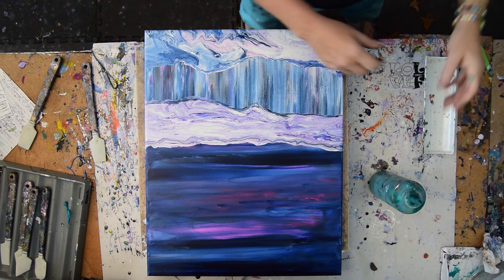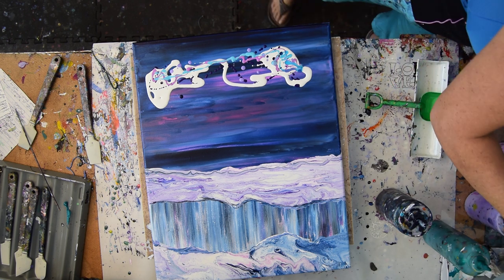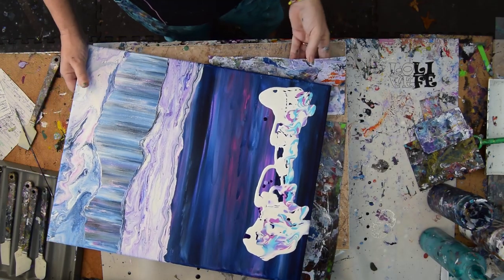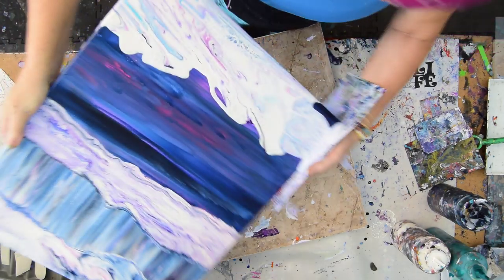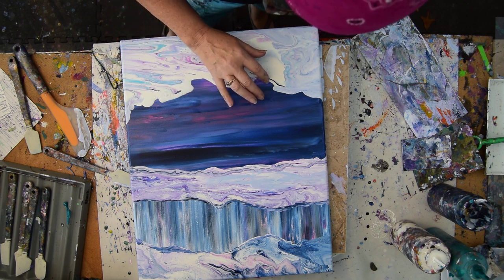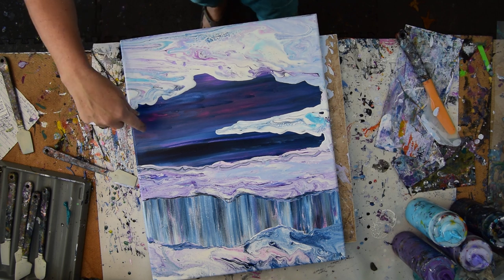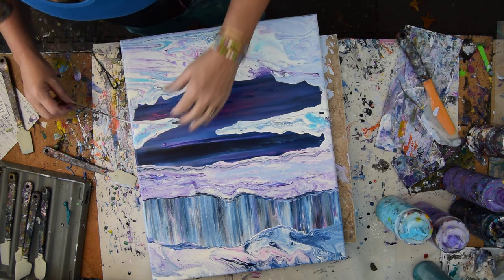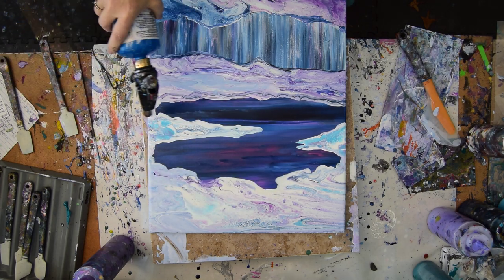Ice Cave Northern Lights Swipe Part 2 Fluid Acrylic Landscape Artwork#6312-11.30.19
I am using a  now dry 16 " x20 "  stretched canvas. All the paints I use are acrylic paints mixed with additives to help them flow more easily. All my colors are stored and mixed in squeeze bottles for ease of use.
In part one I thought I was creating a sky when I began  I added paint and swiped it with a large silicone spatula. on the other side, I spatter some colors on the canvas, add white and swipe over it all using a damp cotton tee shirt weight cloth  dragging over the paint and creating bazillions of tiny subtle star-like cells in a verticle pattern..I add a container of snow colored paint right across the center of the canvas and tilt the canvas to flow it to cover from side to side stopping the flow of paint from escaping using an edge catcher. I make adjustments using a bamboo skewer and a small silicone spatula. I add one more area of snow colored paint to the top edge bordering the swipe that looks like the Northern Lights. Part two I add more snow shapes in the same way to create an interior for the ice cave.

To mix, if you use squeeze bottles as I do, add a marble and shake your paints every time before you use them. All my acrylic paints are mixed in advance and contained and stored in squeeze bottles. If you are not using squeeze bottles, I suggest using a container that has a lid. I have often used the 4oz size plastic deli containers, and the paint keeps for a long time in them, but you still will have to stir before using the mix again because the Floetrol and other flow agents will rise to the top between uses.  None of my acrylic paint has any added silicone. To create the pearlescent effects seen in most of my artworks, I use "Golden's" Iridescent pearl "Fine" added to colors. By "eye" until I am pleased with what I see.

Everyday I learn new things. I will never stop experimenting, and I am happy to share what I discover with you.
#  wet, shown in this video.